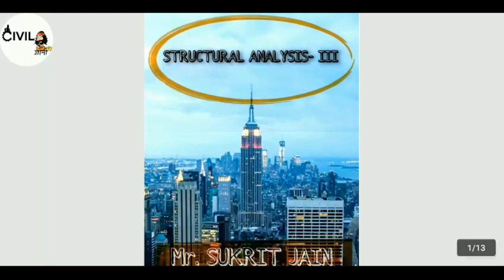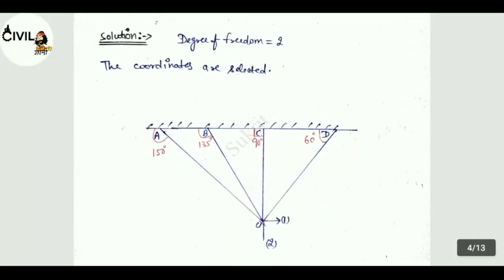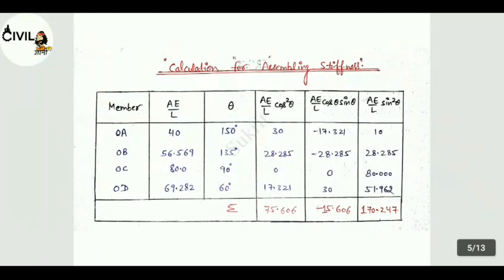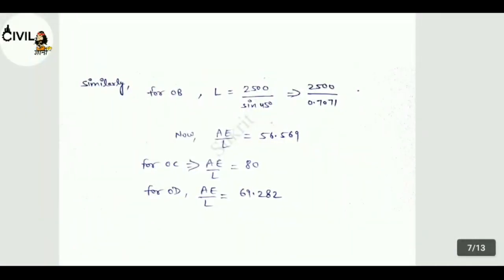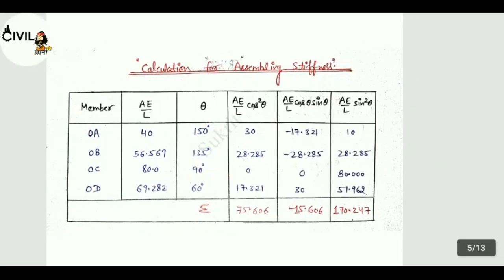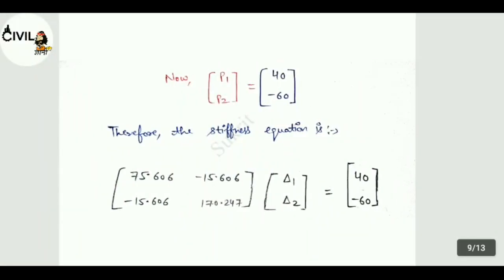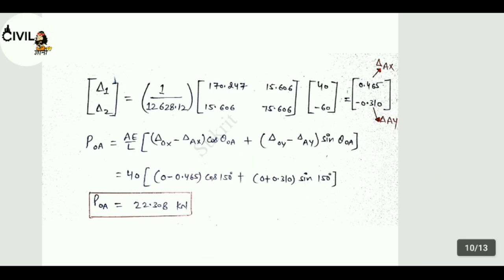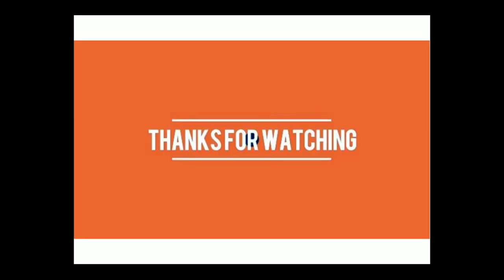Pin Jointed Truss Analysis By Stiffness Matrix Method। Lecture 10। Numerical। Structural Analysis 3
Structural Analysis - III
Structural Analysis - 3 Lectures In Hindi
Analysis of Pin Jointed Truss by Stiffness Matrix Method
Stiffness Matrix Method Numerical in Hindi